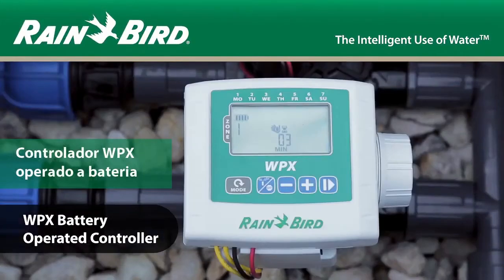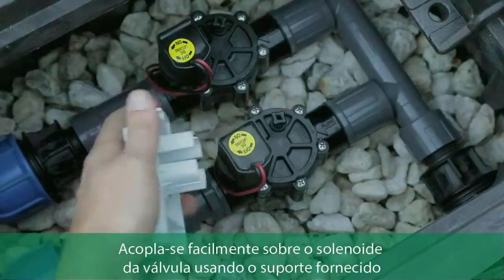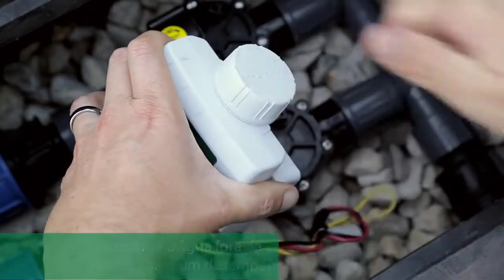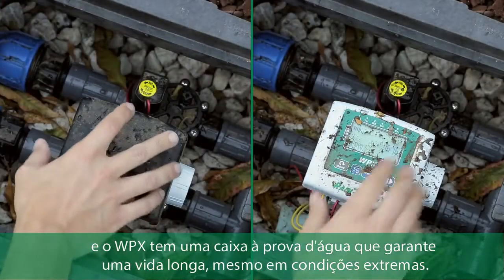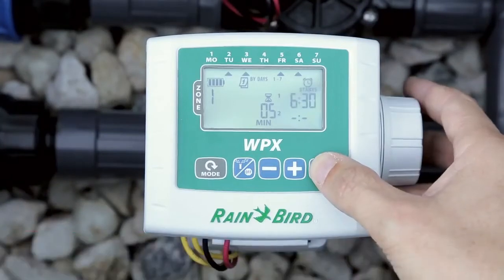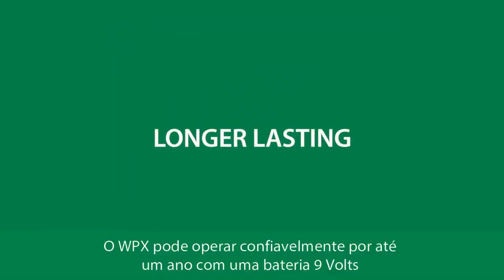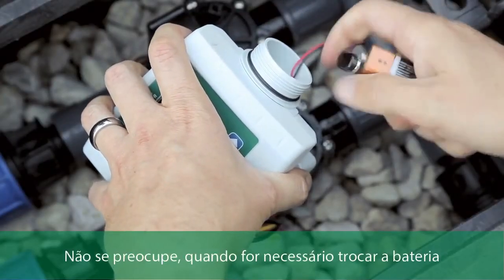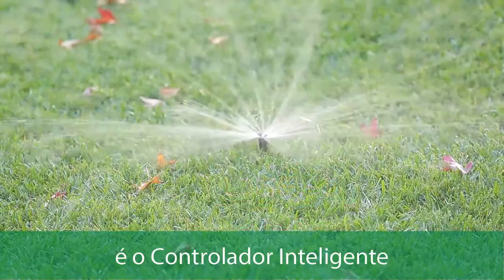Programador WPX a pilhas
Programador fiável para controlo automatizado de sistemas de rega em ambientes adversos e sem disponibilidade de energia elétrica.